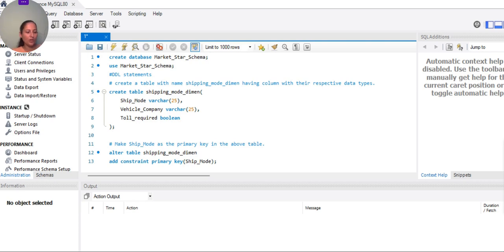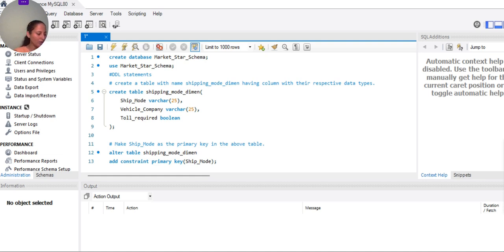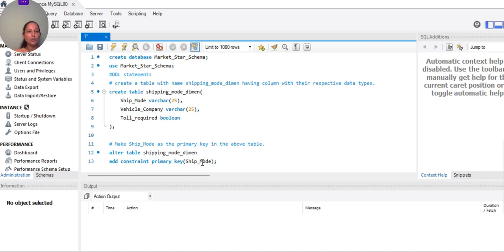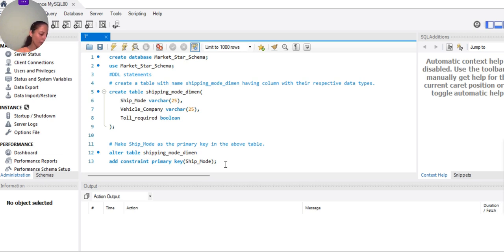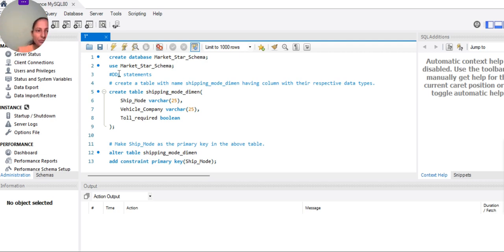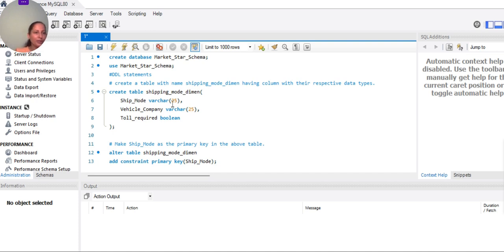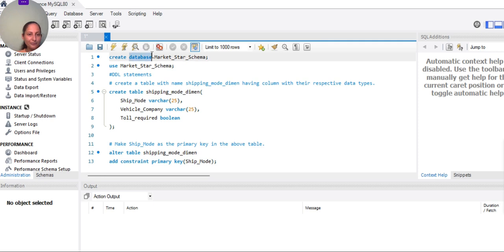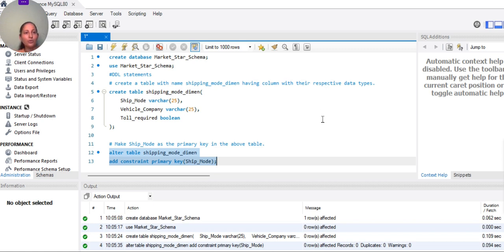DDL Alter Command | MySql Tutorial for Data Science| MySql Tutorial for Beginners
DDL Statements: A Demonstration |
use of Alter command |